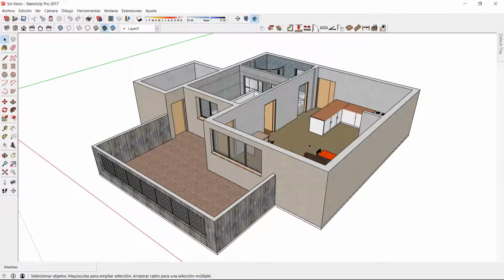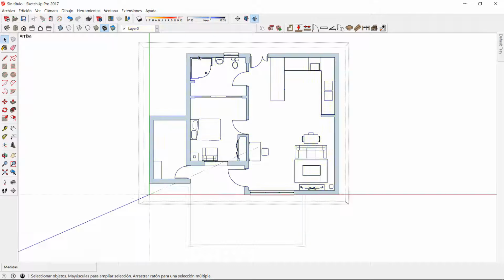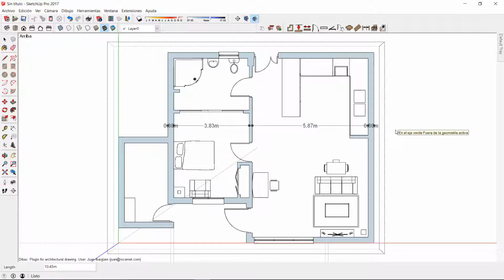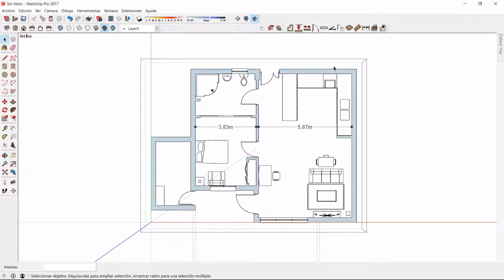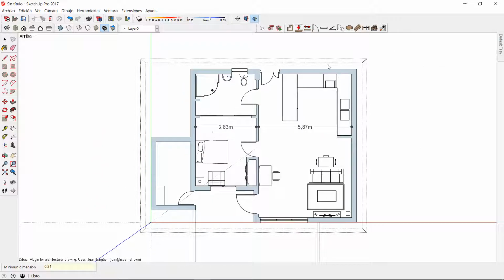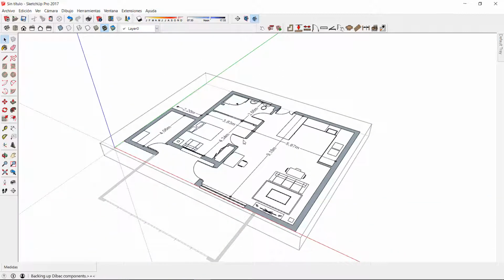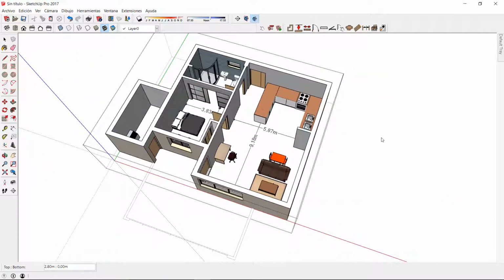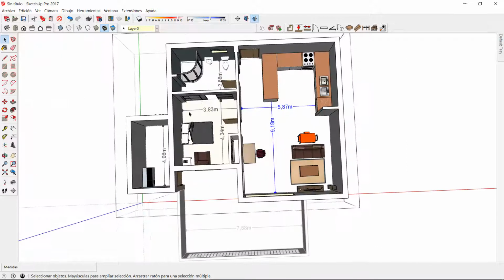#9 Dibac for SketchUp tutorial - Dimensions tool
DIbac for SketchUp has its own continuous dimension tool. It can be used when the floor-plan is in 2D and in edition mode. You also set a minimum dimension to be displayed with this tool.